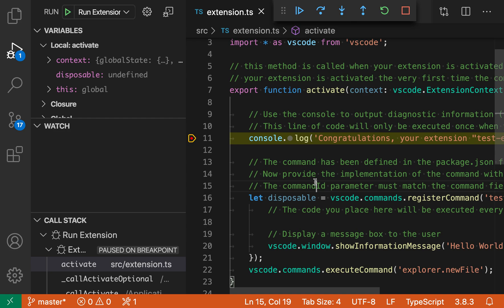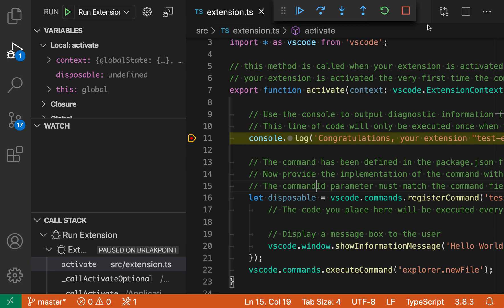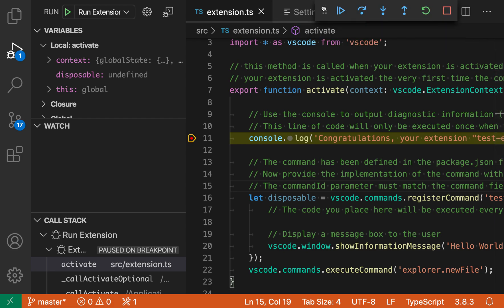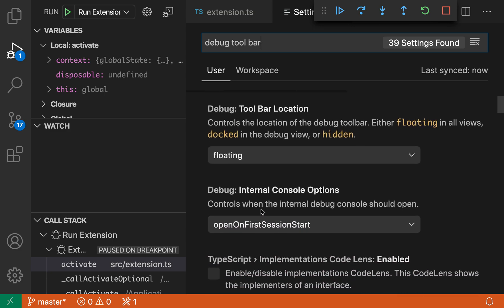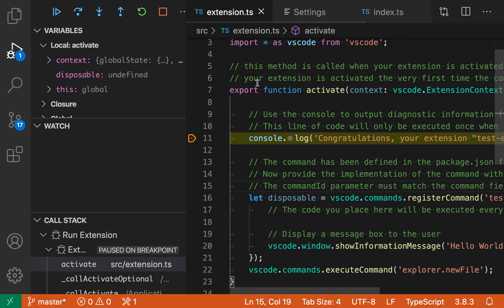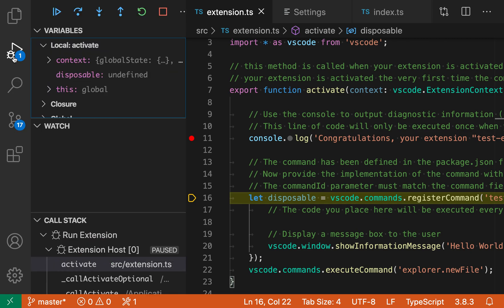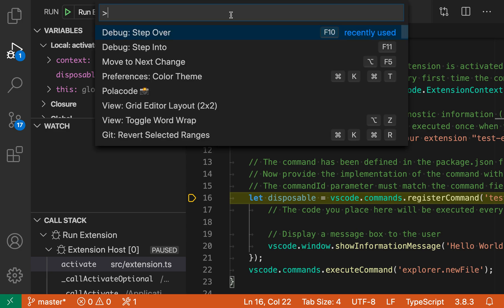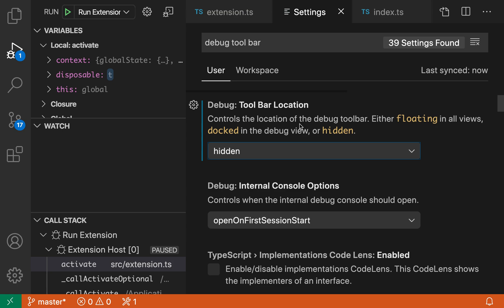VS Code tips — Changing the position of the debug toolbar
Today's VS Code setting: debug.toolBarLocation

Floating debug controls getting in the way? Just set debug.toolBarLocation:"docked" to move the controls into the debug view.